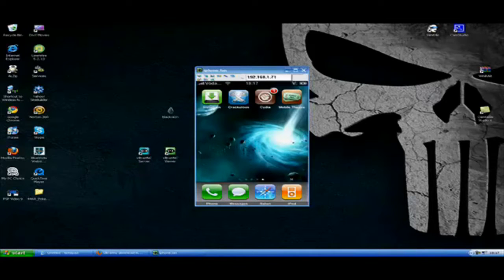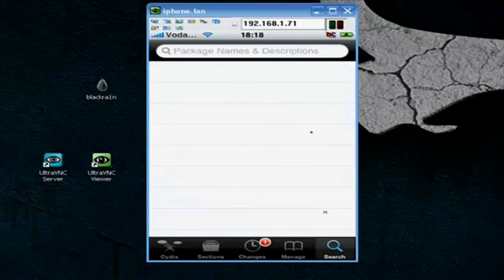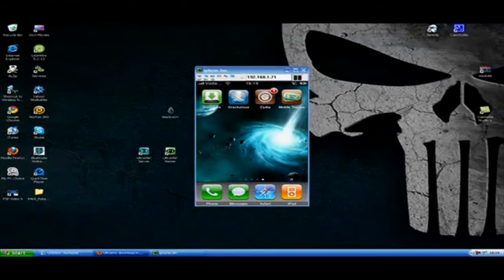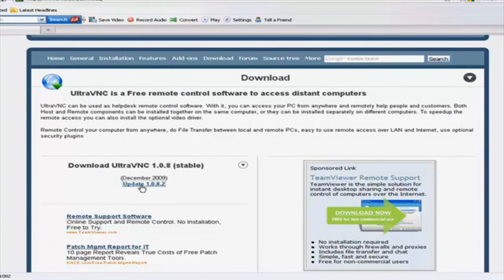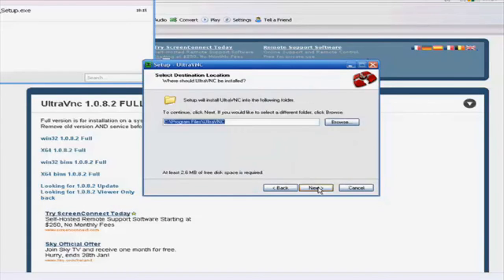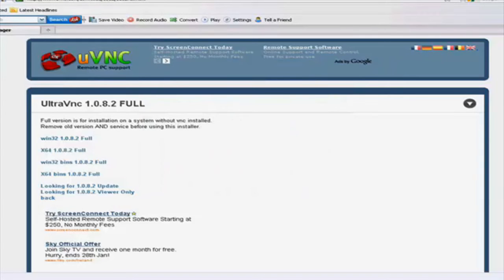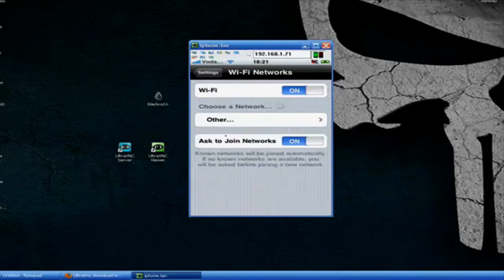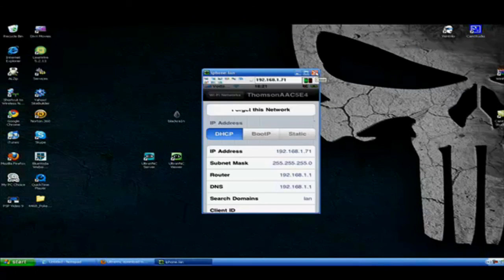how to view iphone screen on your computer! eastiest way!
this is the easiest way to see your iphone on ur pc screen

go to cydia on your Iphone search VEENCY and install it!

open ultravnc and put your iphones (wifi needed) IP address and click connect